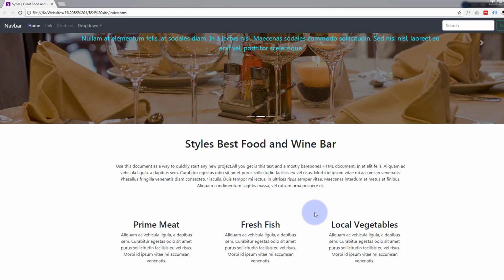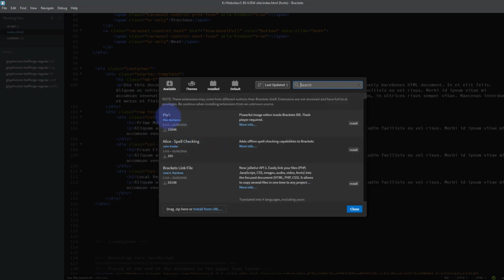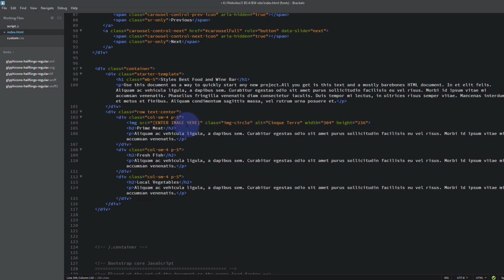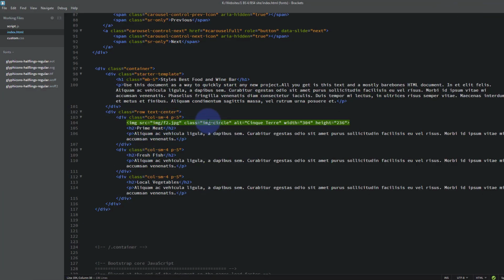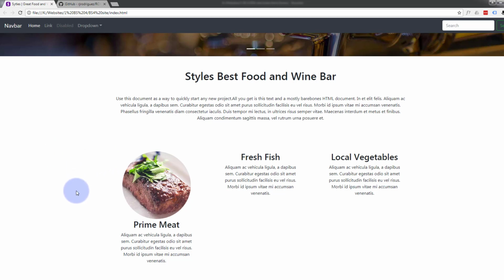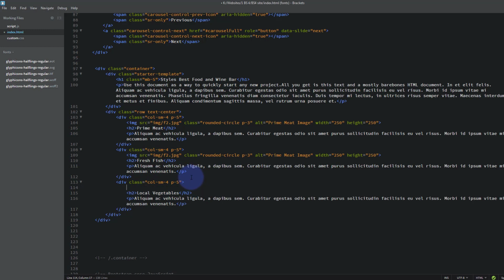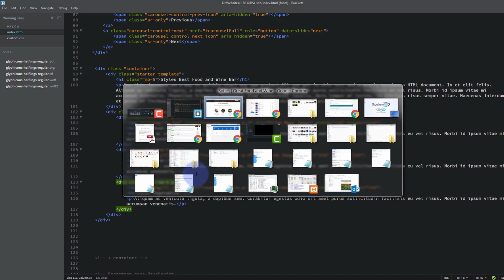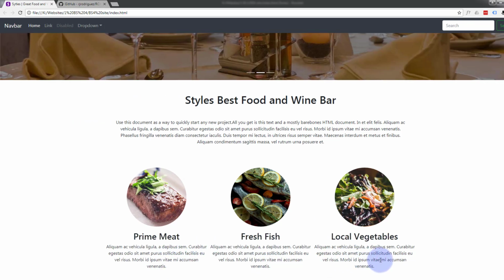Bootstrap 4 - Add circle Images with Bootstrap 4 and Brackets text Editor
Bootstrap 4 - Add circle Images with Bootstrap 4 and Brackets text Editor . In this series of videos we are going to put together a bootstrap 4 website using the brackets text editor. Bootstrap 4 is an awesome platform, it's really fast loading and lightweight, if you are not creating a blog or e-commerce store I would recommend it over WordPress every time. Brackets text editor is a fantastic free code editor that can be used for editing just about any type of code. Brackets is really easy to use and has many free extensions that make coding a bootstrap site really quick and easy. Follow along with this series of videos and learn how to build your own bootstrap 4 website with brackets.